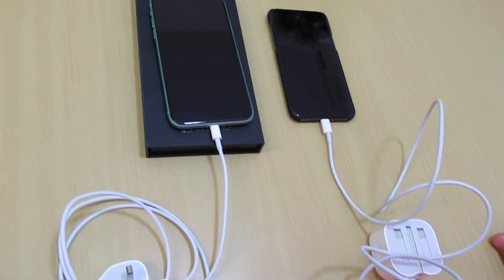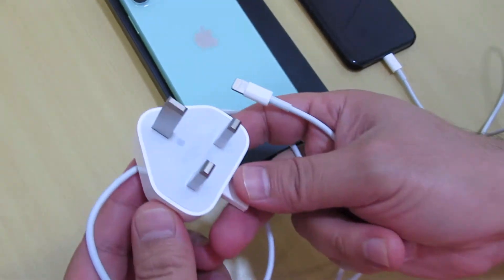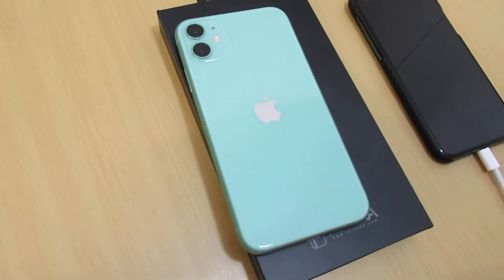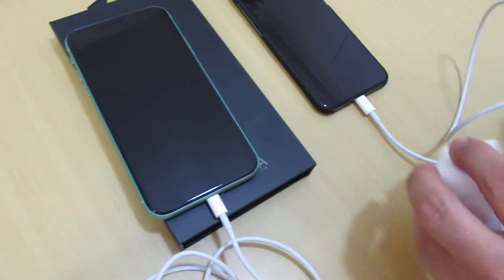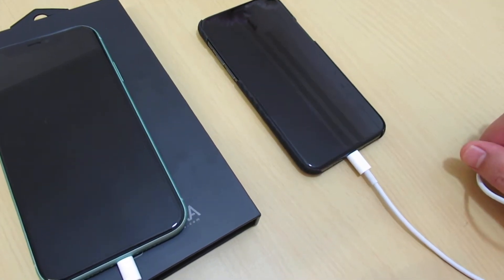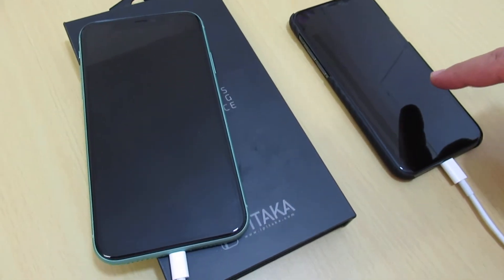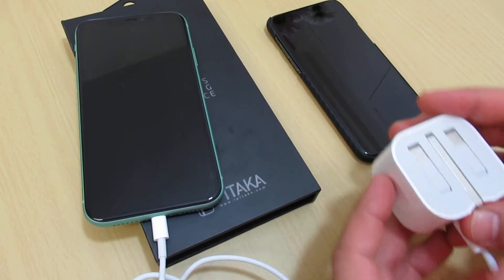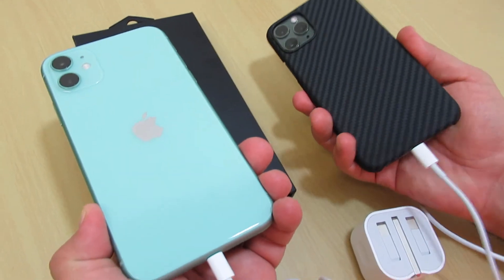iPhone 11 & iPhone 11 Pro Charger's Review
Apple iPhone 11 VS Apple iPhone 11 Pro Charger's Differences.

This Video about iPhone 11 and 11 Pro charger's Preview & Review.